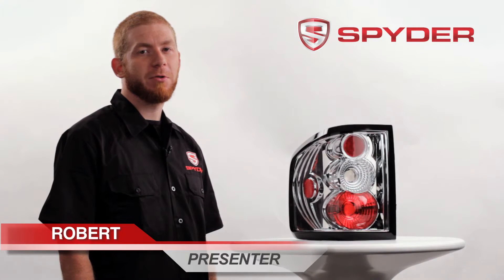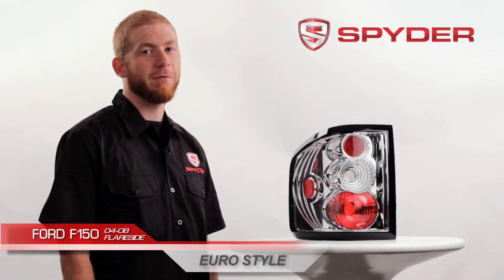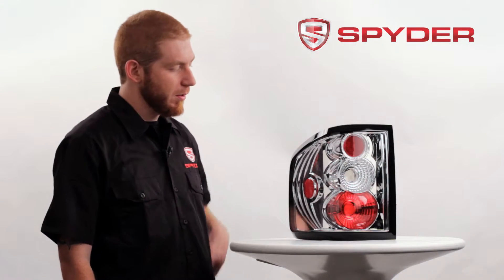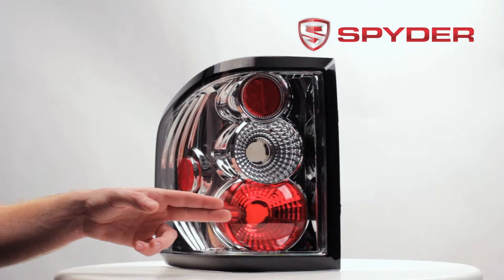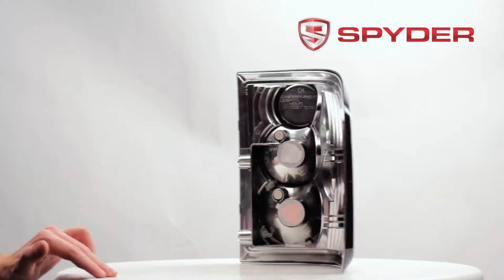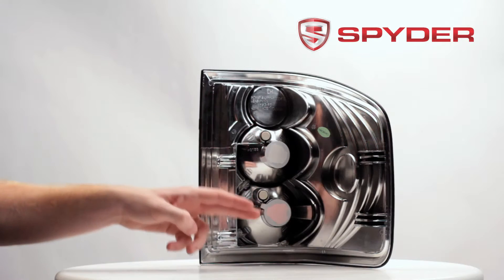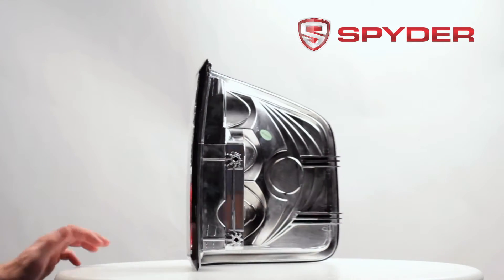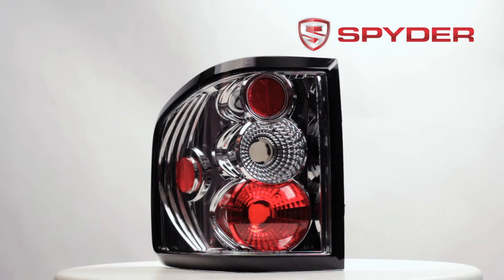Spyder Auto Product Showcase: 2004-08 Ford F-150 Flareside Euro Style Tail Light